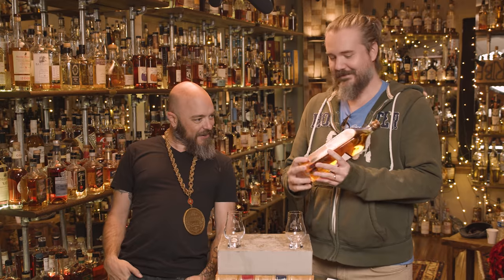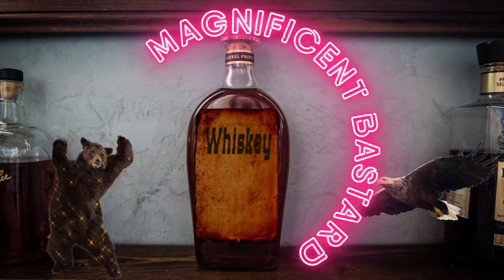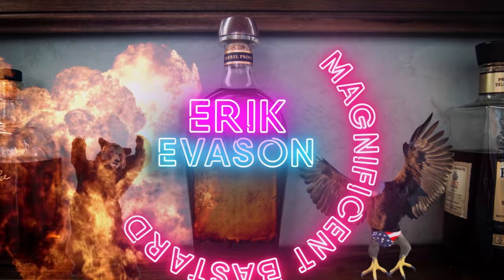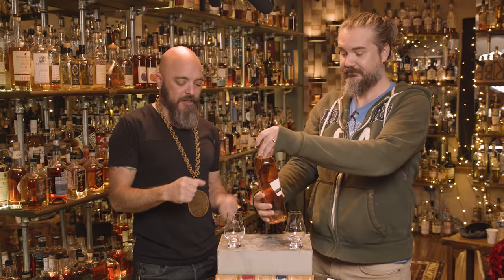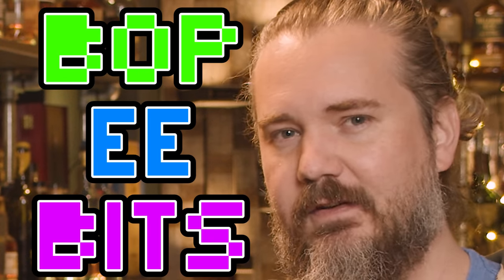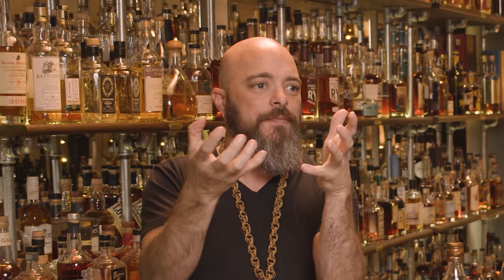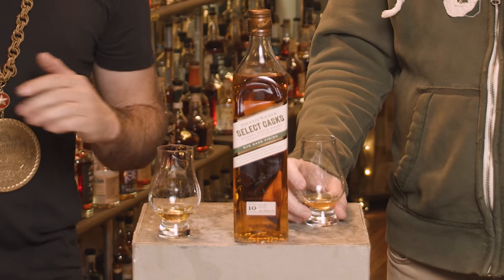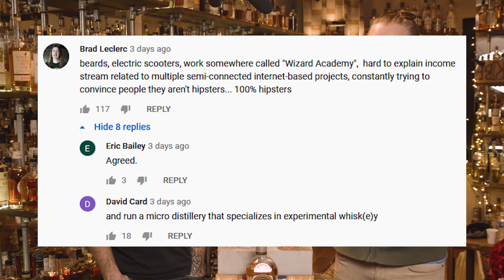Johnnie Walker Select Casks - Rye Cask Finish - Scotch Whisky Review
Rex & Daniel taste and review the Johnnie Walker Select Casks - rye cask finish whisky. Thanks to Erik Evason for the bottle!
(you're not going crazy, there's background music in this episode)